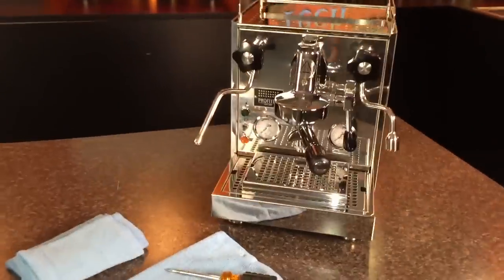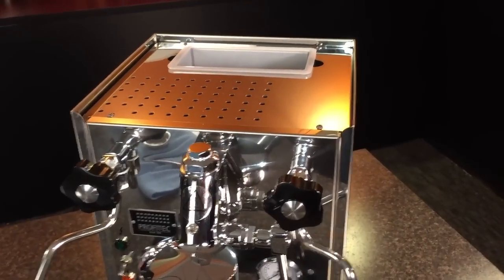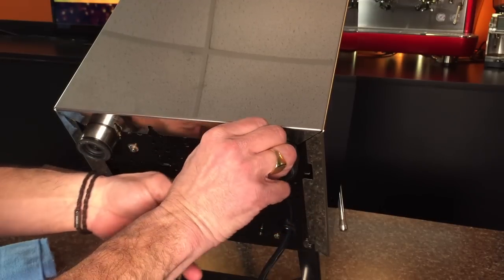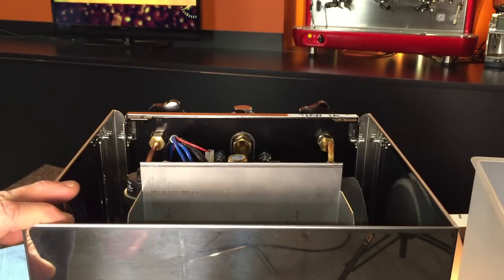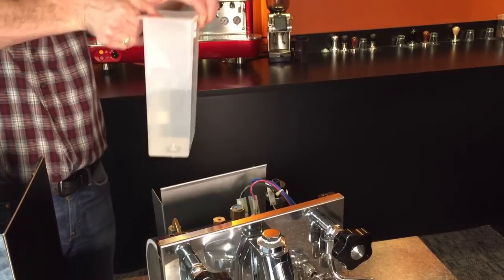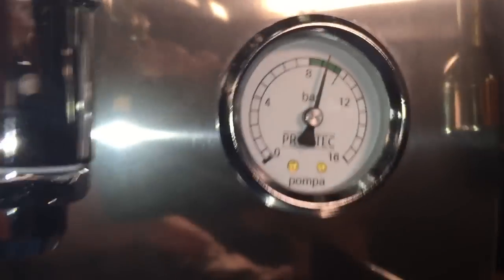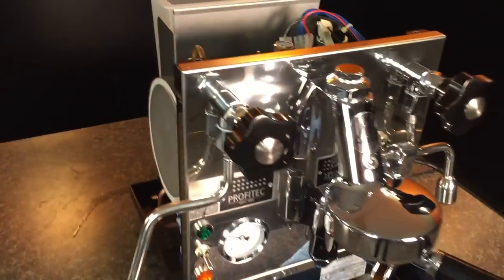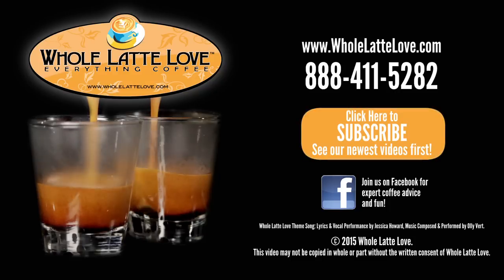How To Adjust Brew Pressure on a Profitec Pro 500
Marc from Whole Latte Love shows you how to adjust brew pressure on a Profitec Pro 500 semi-automatic espresso machine. Tools required: Back Flush disc, 2.5mm and 3mm Allen wrenches, straight blade screwdriver and towel. This procedure shows you how to adjust the OPV valve for a reading of 10 bar on the brew pressure gauge which results in 9 bar at the brew group.